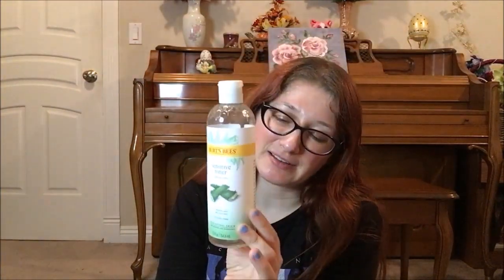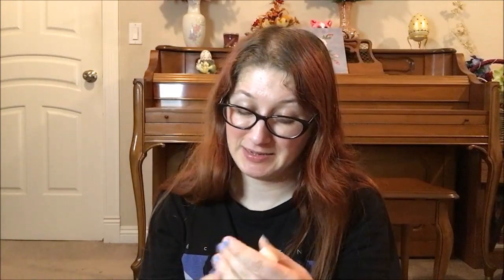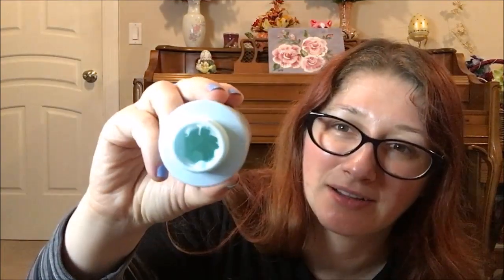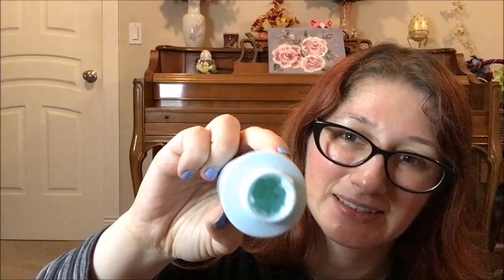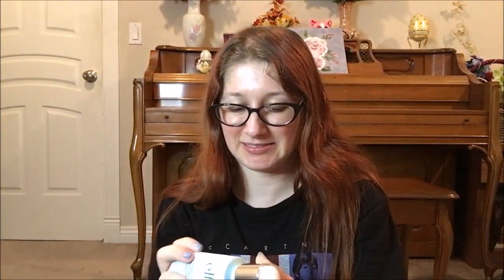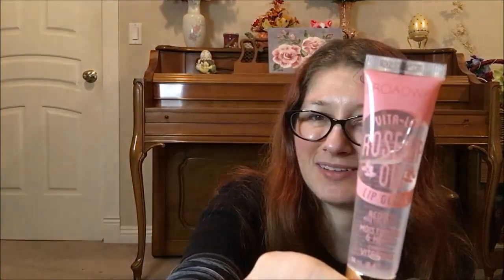23 in 2023 Update #4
More than a little belated on this update, but!! Some very exciting updates on finished products, and some that are incredibly close!